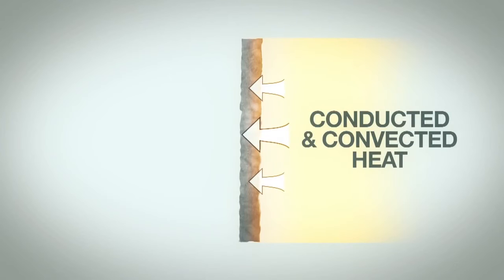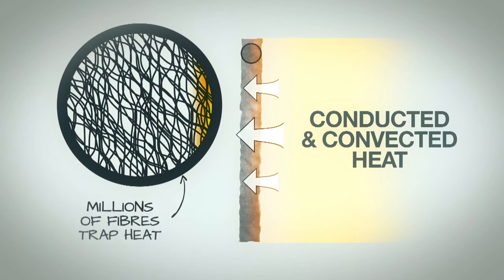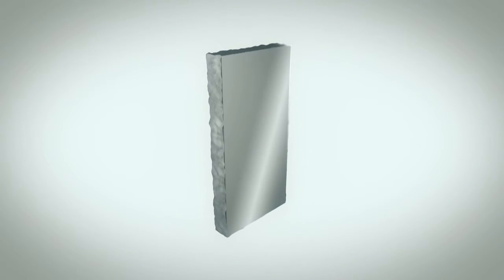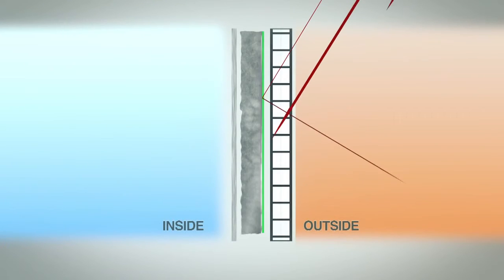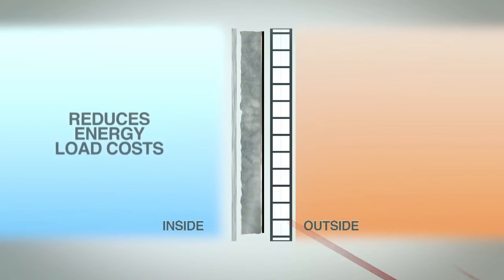How does reflective insulation work?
Learn how reflective insulation works in an 8 star energy efficient house